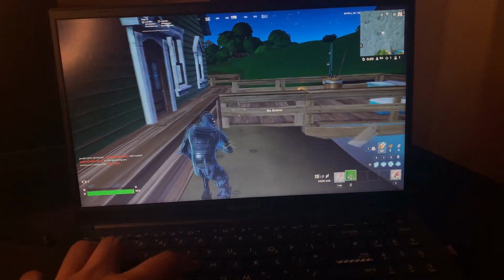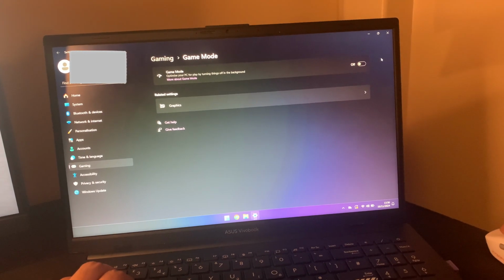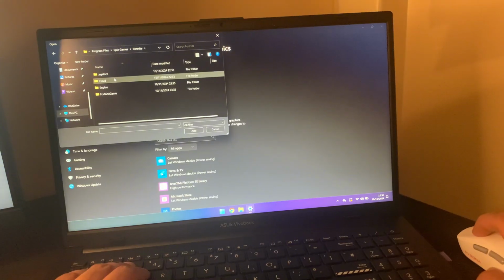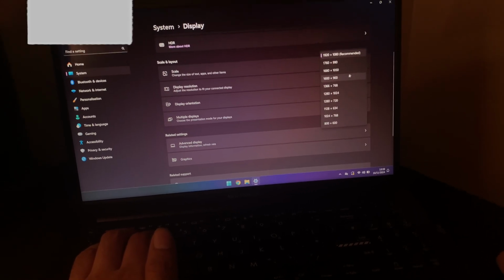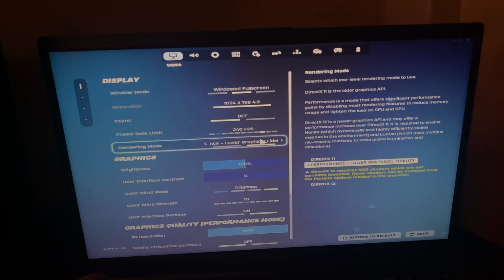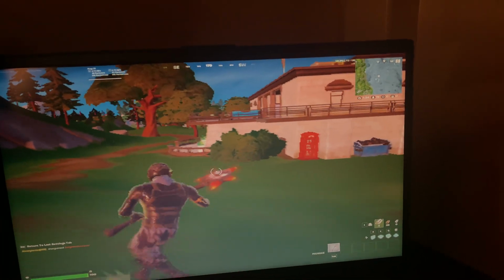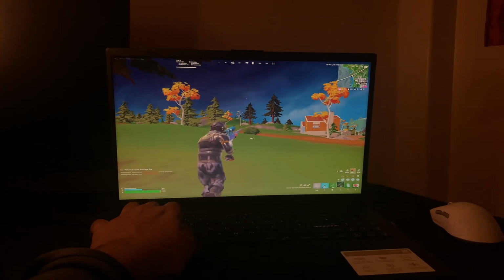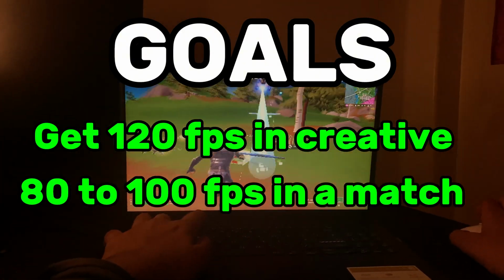I Took a Office Laptop And Optimized It To Get 200 FPS!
► Can I Optimize A $300 Laptop and Get 200 FPS?

MY PC SPECS:
► i5-8500
► GTX 1050
► 16GB RAM

My Gear:
► Logitech G PRO Wireless
► SK61 Mechanical Keyboard
► FiFine A6T Microphone
► Pixio PX248 165HZ Gaming Monitor